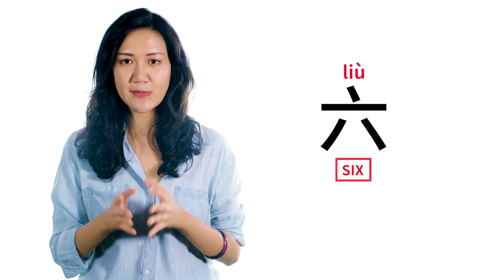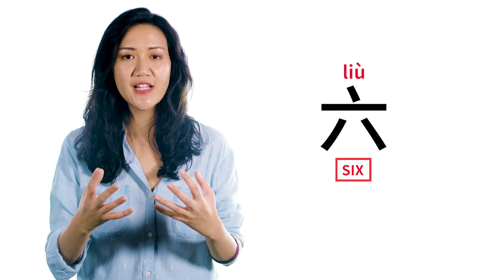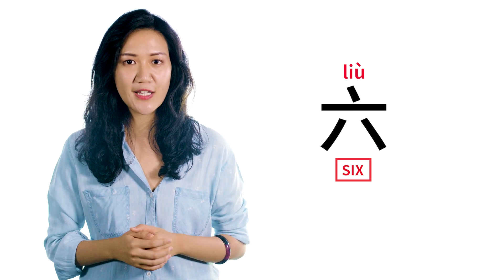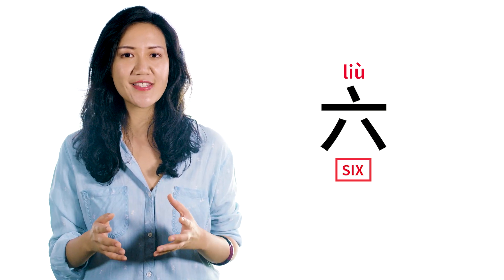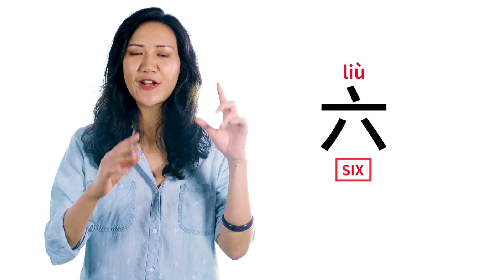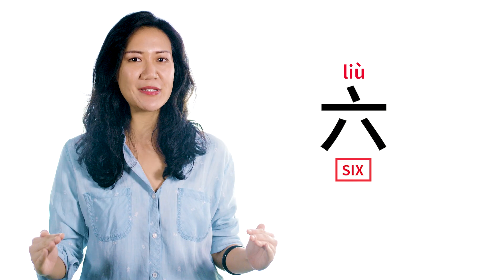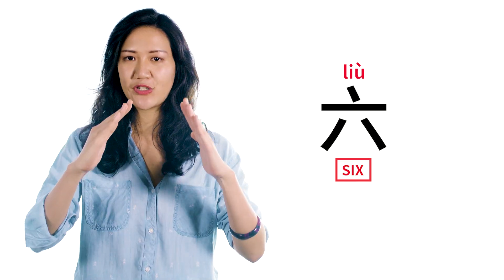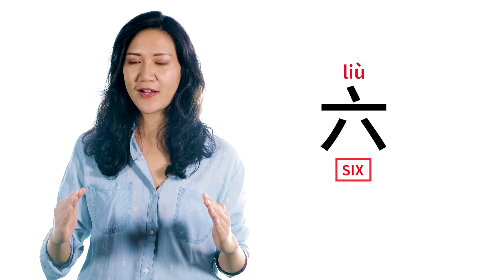Chengyu with Joy - Numbers Lesson "Colorful" | Chengyu Series | ChinesePod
Please see vocabulary, flash cards, grammar etc. for this lesson

Chengyu are Chinese idioms that consist of four characters. Although they originate from classical Chinese, Chengyu remain as an important aspect in both spoken and written language. They may seem erratic and confusing to you at first since they don’t follow the usual sentence order and their meanings depend heavily on context. But don’t worry, in this Chengyu series, we will introduce simple Chengyu made up with all the characters that you already knew, and you can infer the actual meaning by looking at the separate characters!

In this lesson, let’s take a look at Chengyu with numbers 五 (five) and 六 (six) in them!

Key Vocabulary for this lesson are:
五颜六色 (wǔyánliùsè) - colorful

Go to ChinesePod.com for more great lessons and videos!
Like this video? Sign-up today to make the most of ChinesePod.com's 4,000+ lesson library!